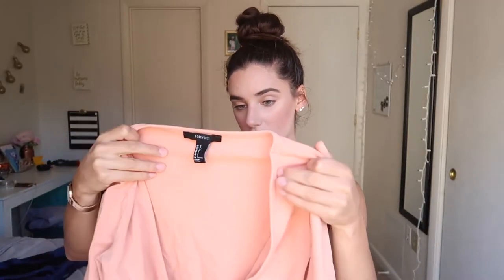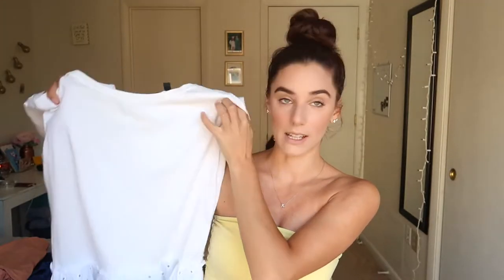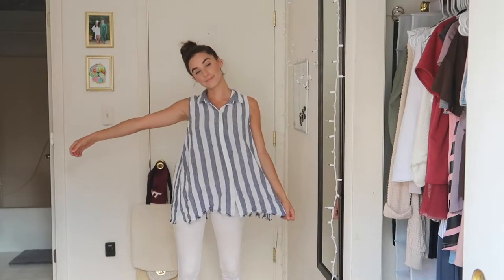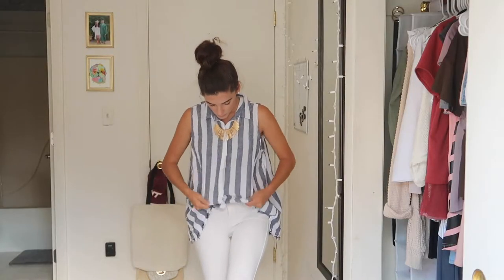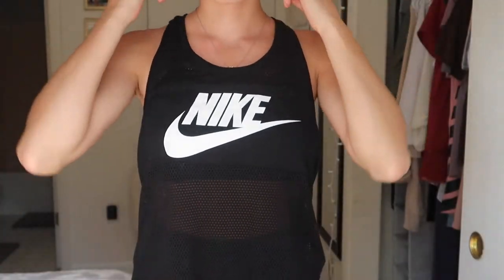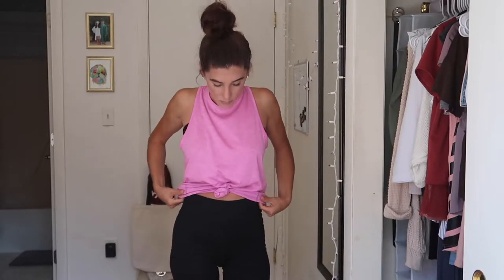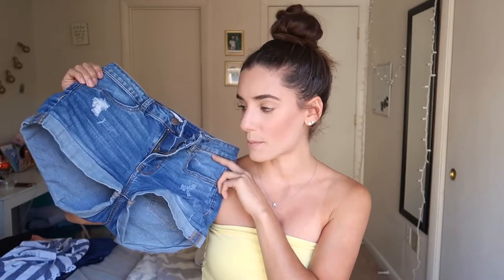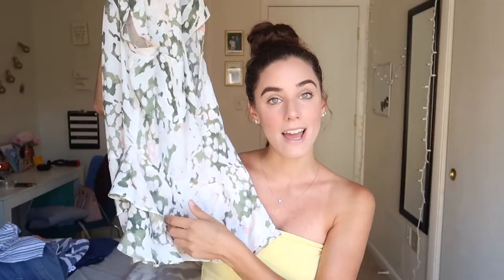GOODWILL THRIFT HAUL | WHAT I GOT FROM GOODWILL! (TRY ON) PART 2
GOODWILL THIRFT HAUL | WHAT I GOT FROM GOODWILL! THIS IS A PART 2 to COME THRIFT WITH ME at GOODWILL! - where I bring you into the dressing room and show you what I’m trying on at goodwill!

HOPE YOU ENJOY THRIFITNG WITH! LET ME KNOW IF YOU WANT TO SEE MORE GOODWILL THRFIT HAULS!

R E C E N T   F A S H I O N   V I D E O S

T H R I F T   V I D E O S

▸MY CAMERA
(VLOG) CANON G7XMARKII

▸MY LIGHTING:LimoStudio 700W Photography Softbox Light Lighting

C O N T A C T   B U S I N E S S   I N Q U I R E S